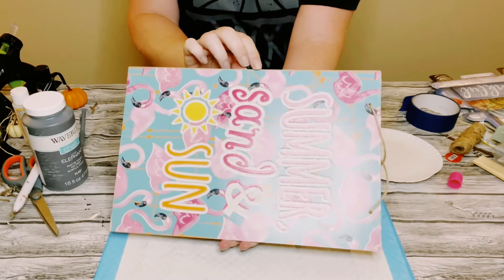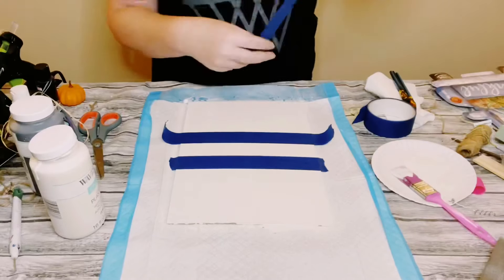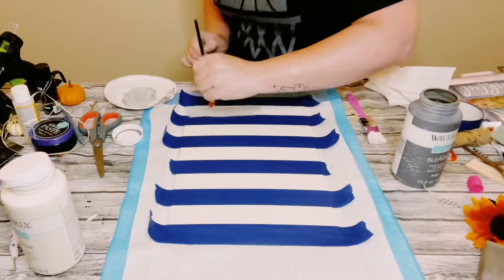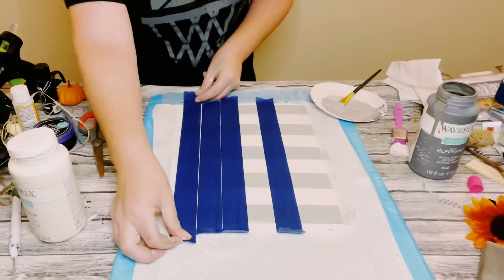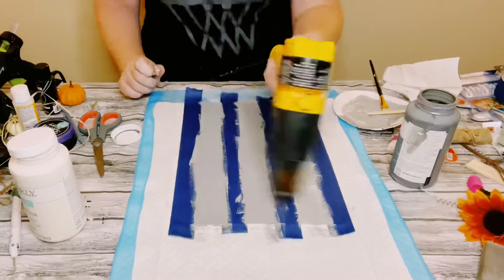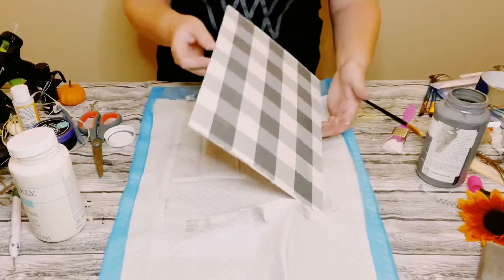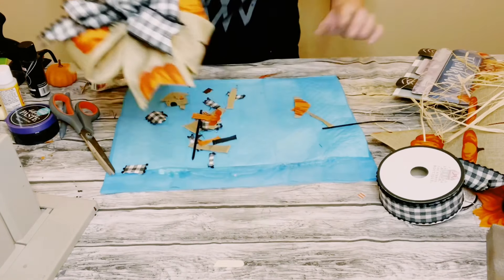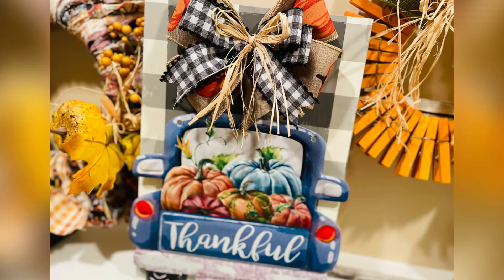Simple fall vintage truck decor - Buffalo check technique demo